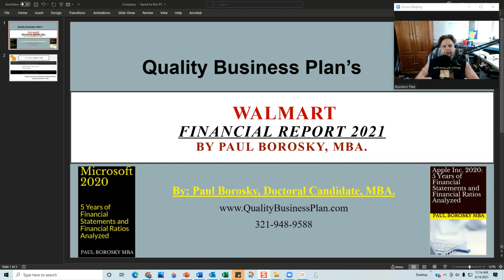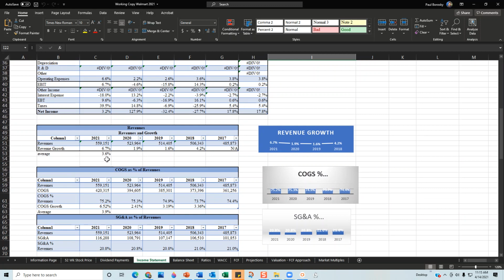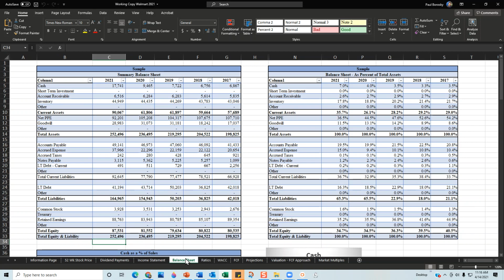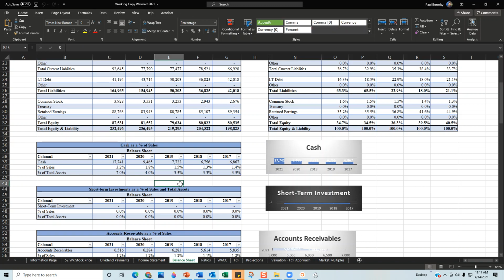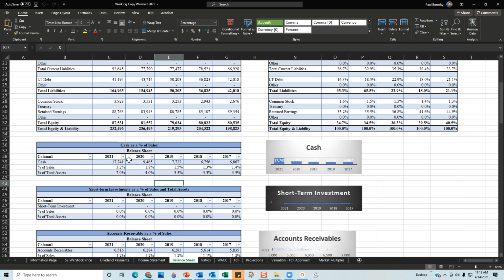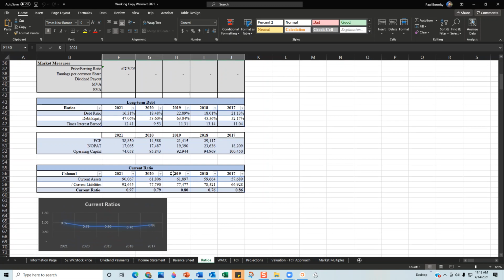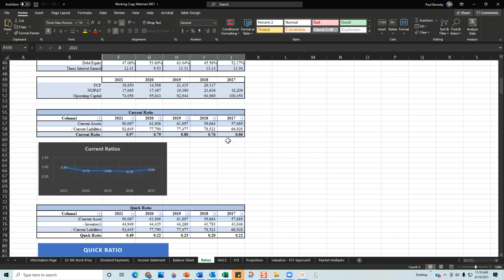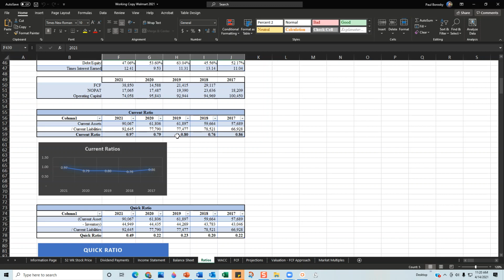WALMART Financial Report 2021: Financial Statements and Ratio Analysis by Paul Borosky, MBA.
In “WALMART Financial Report for 2021: Financial Statements and Financial Ratios for 5 Years Analyzed” by Paul Borosky, MBA., I briefly discussed how I summarized WALMART income statement and balance sheet for the last five years. Also, I offer a summary analysis of their income statement, balance sheet, and important financial ratios like their current ratio, asset turnover, current ratio, and a few more topics.

Topics covered in this report include:
• Understanding financial statements.
• Reading WALMART’s 2020 Financial statements.
• Identifying trends in financial statements.
• Understanding financial ratios.
• Analyzing WALMART’s 2020 Financial Ratios.
• Calculating financial ratios.

By following these steps discussed in the financial report, investors, managers, and business students will be better prepared to understand financial statements and calculate financial ratios.

If you would like more information about other financial reports or books by Paul Borosky, MBA., just go to the webpage below: